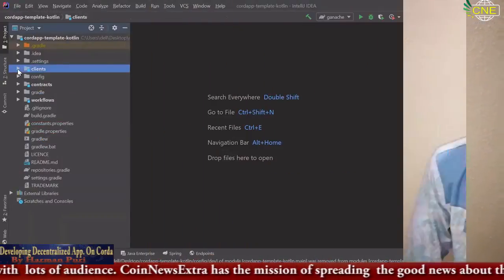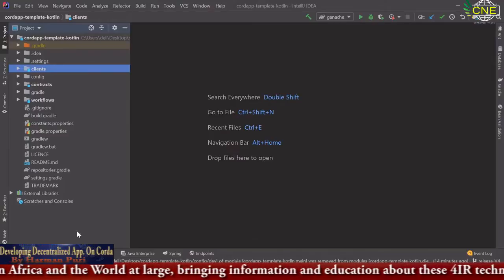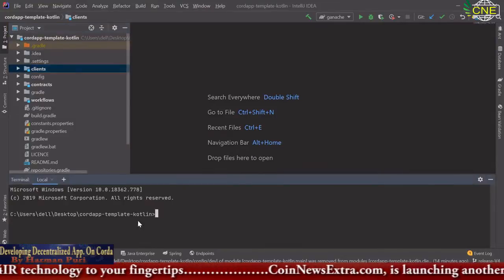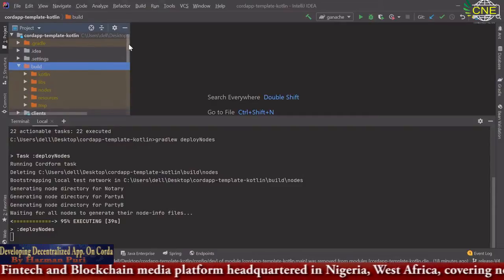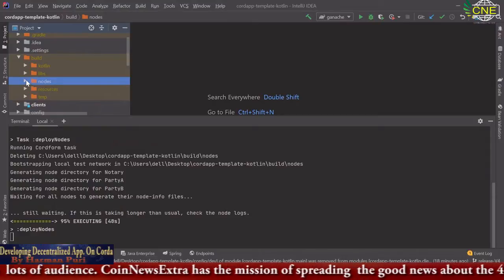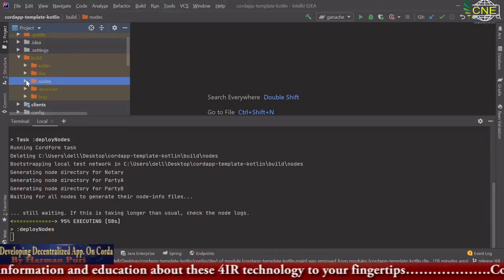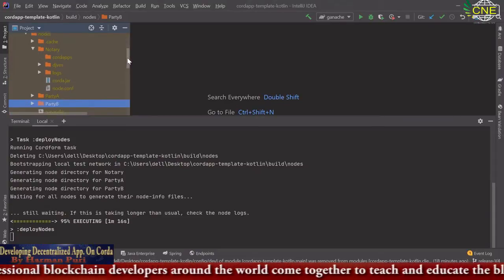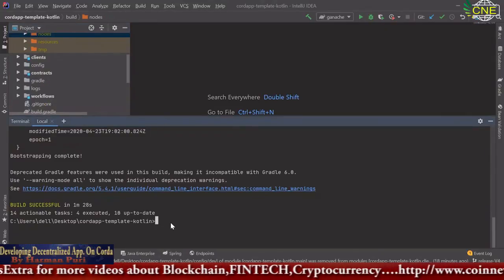ProDev Week 5: Getting started with Building Decentralized Applications on Corda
Development of decentralized applications on corda by a blockchain developer expert Harman Puri in CoinNewsExtraEducation for programmers ProDev, were blockchain enthusiast acquire knowledge about blockchain programming and development